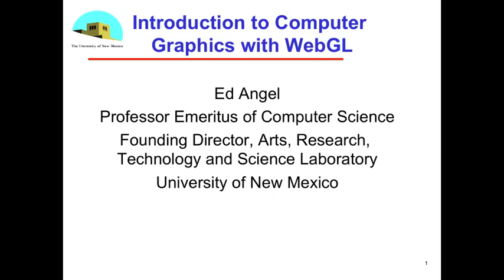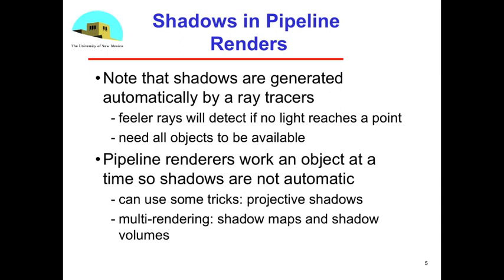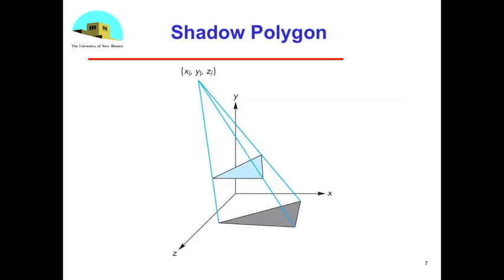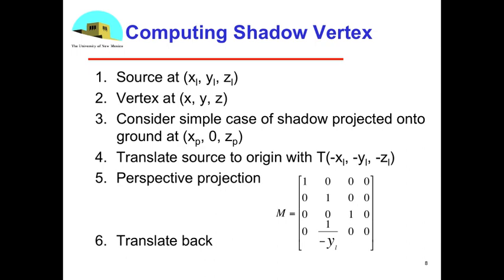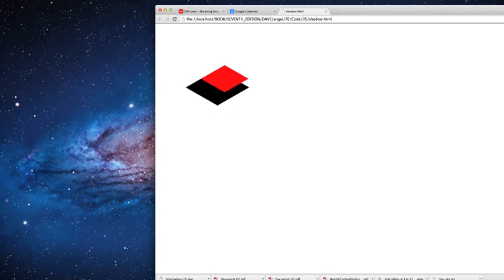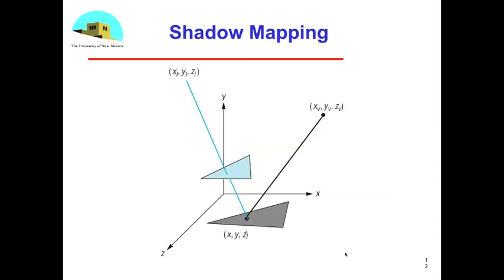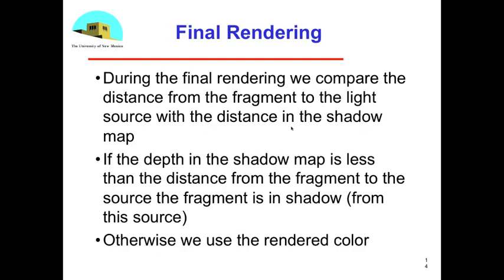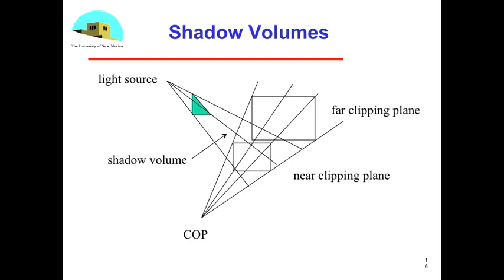Shadows, Interactive Computer Graphics, A Top-Down Approach with WebGL, 7th Ed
Week 7 Day 4 - Shadows